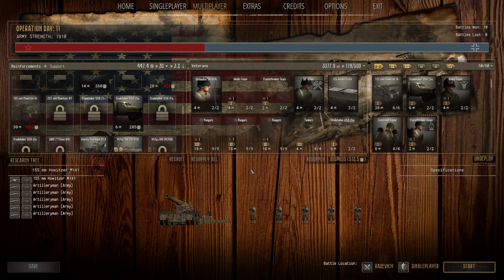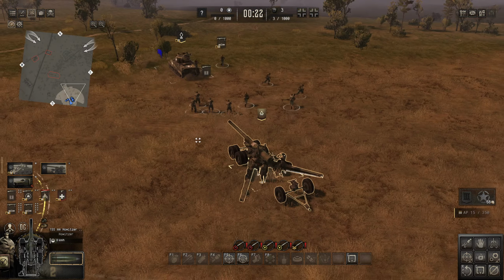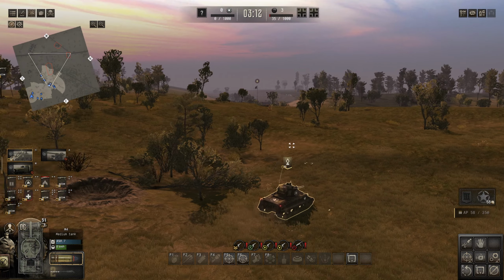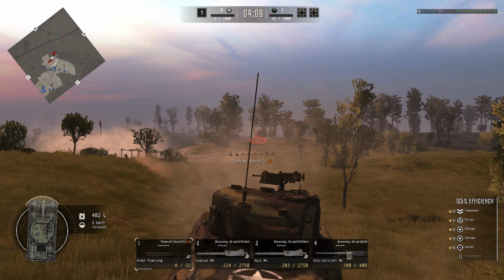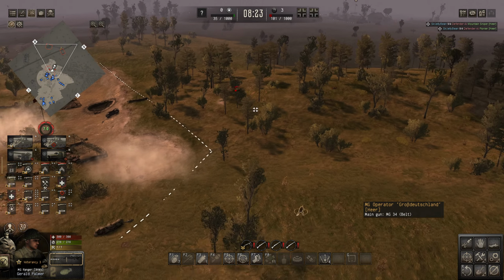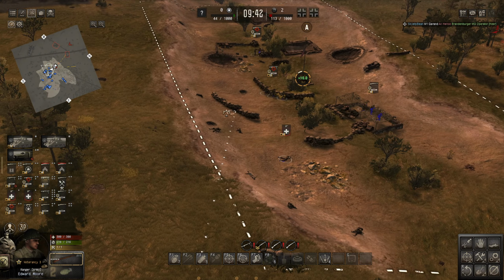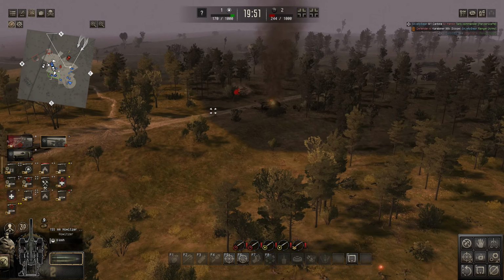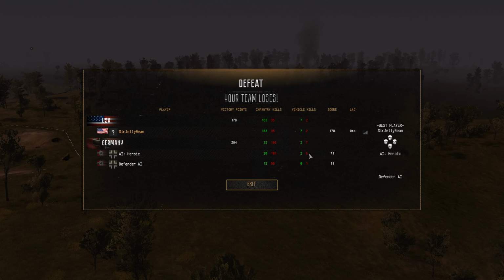HARDCORE M.A.C.E U.S.A Conquest- Call To Arms GOH Ostfront ( Failure Of Command )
This is the eleventh episode of my USA playthrough with the M.A.C.E mod hope you enjoy.

We are advancing further into enemy territory , be careful as intelligence believes there is an enemy Panzergrenadere company ahead of us  these men are the real deal so be on your guard.

Timestamps
0:00 -Planning Phase
0:49 -Deployment Phase
2:35 -Combat Begins
11:13 -First Objective Captured
22:07Casulties Screen